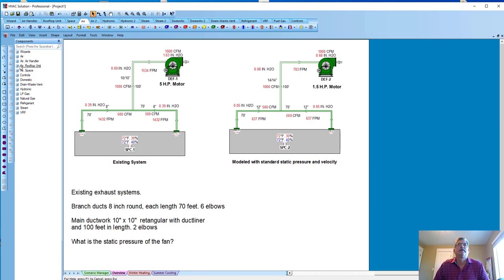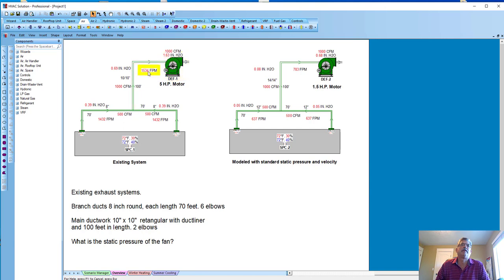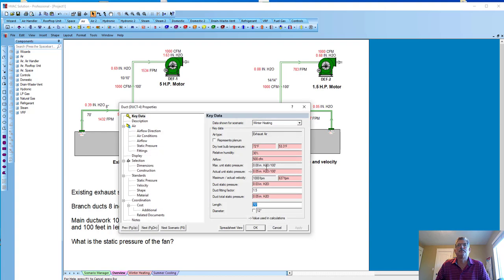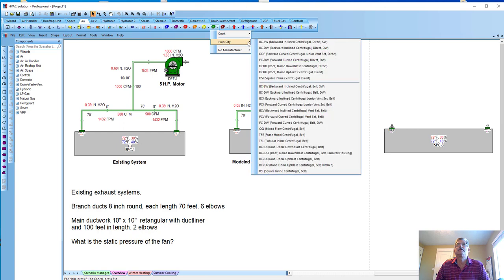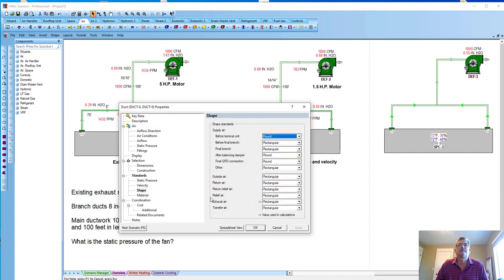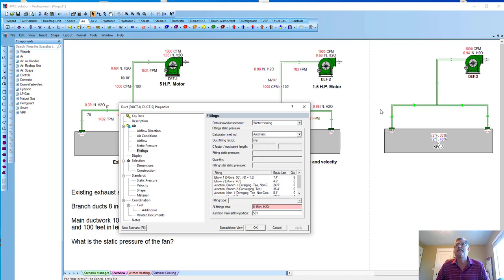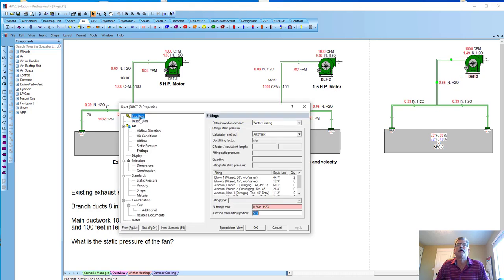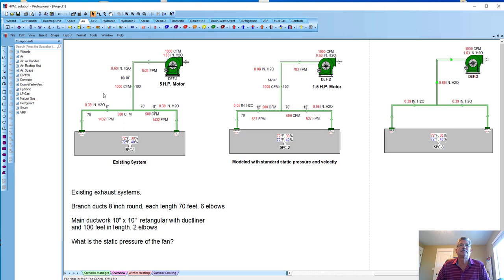Modeling an Existing Duct System